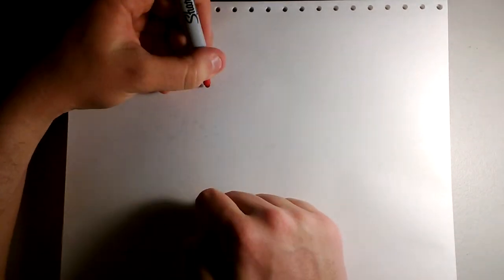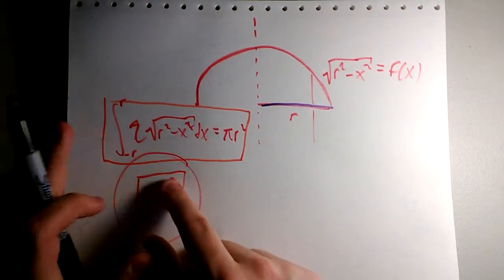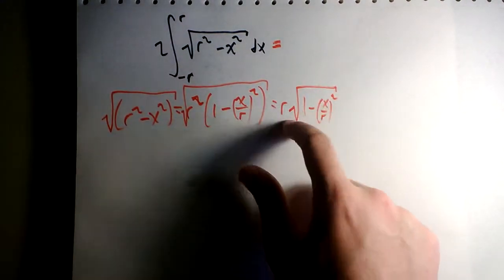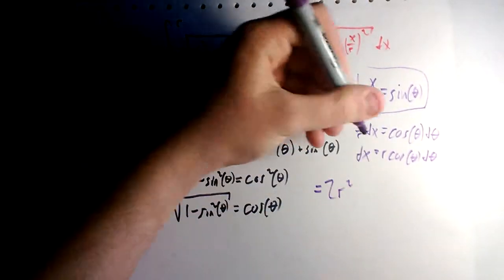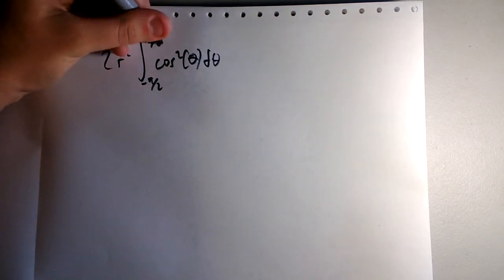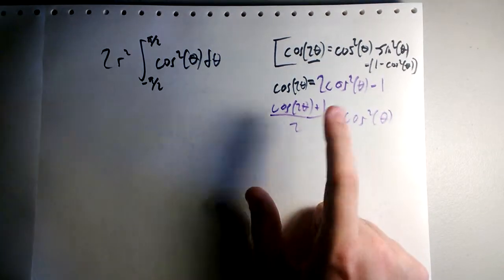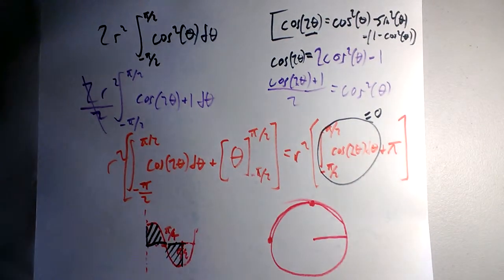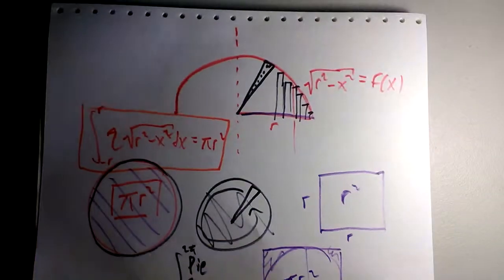Math Club #16: Integrating the Circle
Let's finally have a go at integrating the circle!